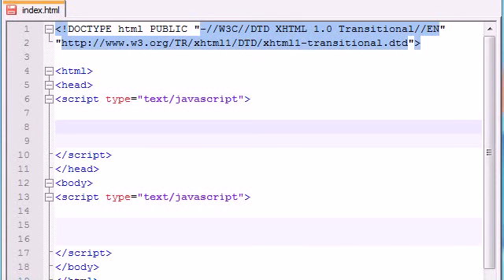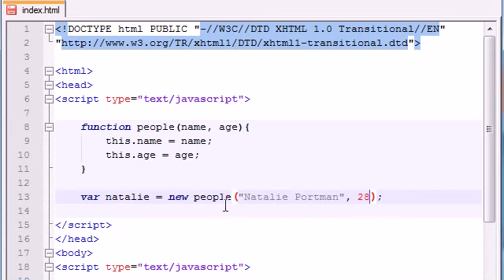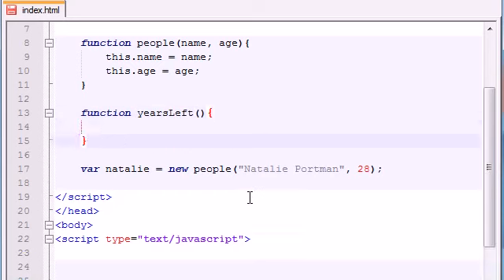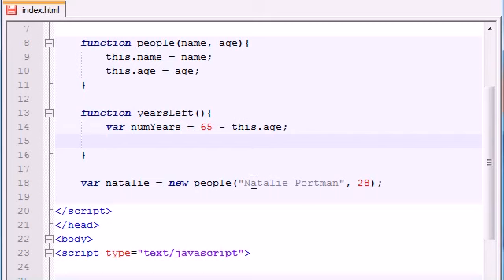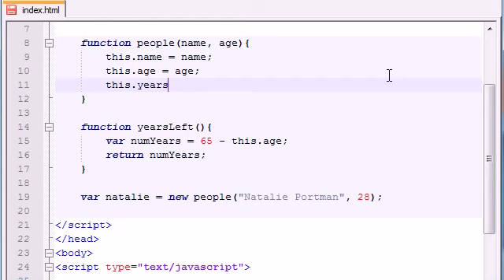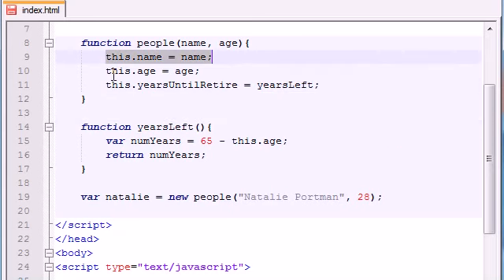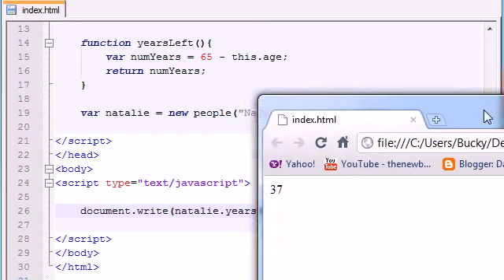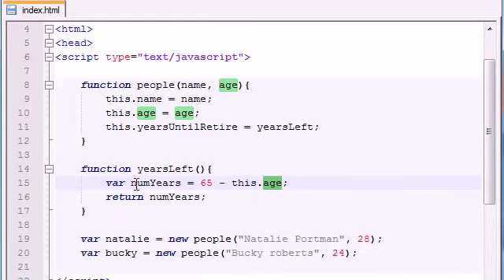Beginner JavaScript Tutorial 27 Adding Methods to Our Objects